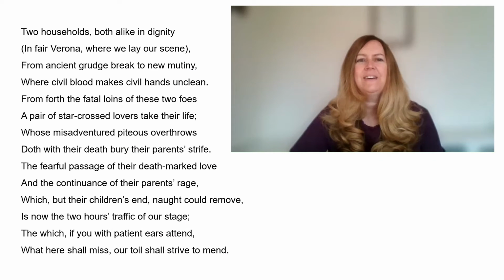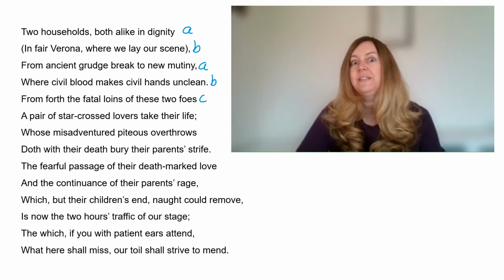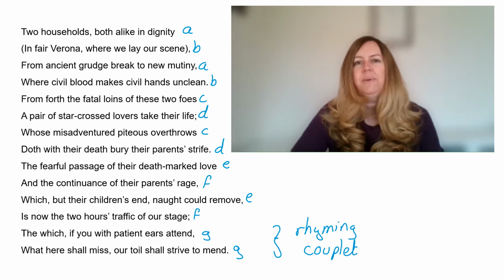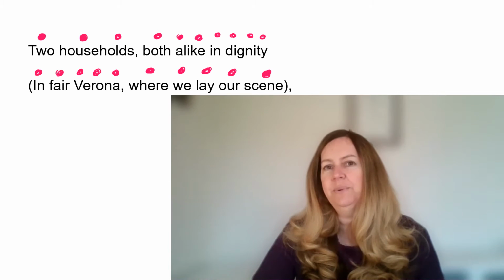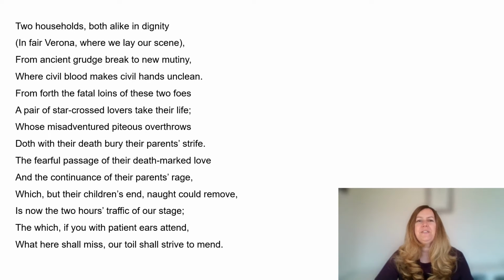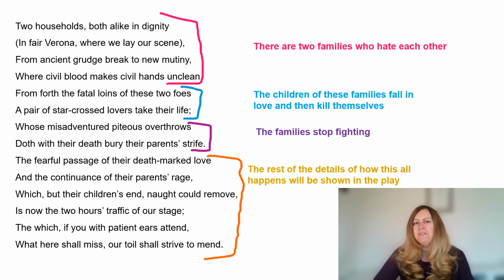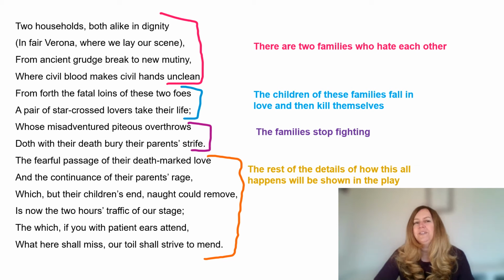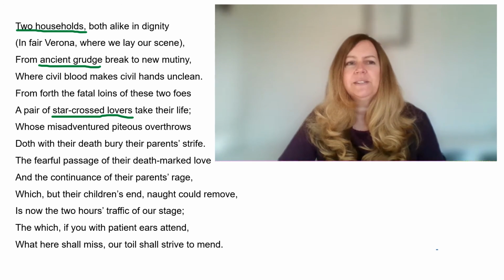English Literature - Romeo and Juliet prologue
A short talk about the prologue of Romeo and Juliet, which considers, the form and structure, the purpose and the language. It covers the rhyme scheme of  Shakespearean sonnet and explains what is meant by iambic pentameter.
If you found this videos useful, please consider buying me a coffee